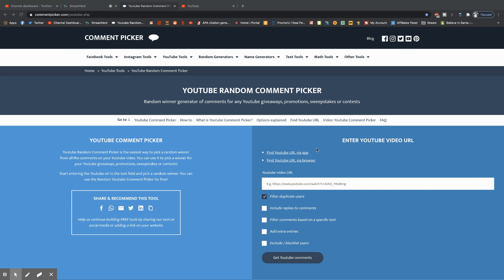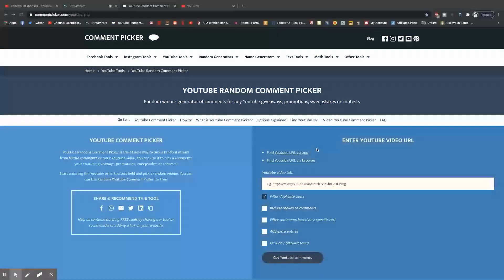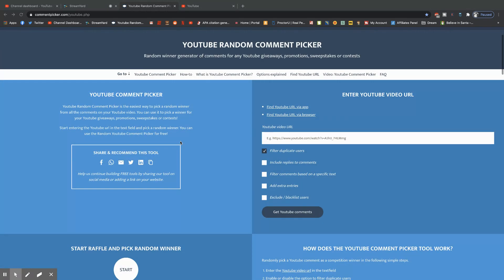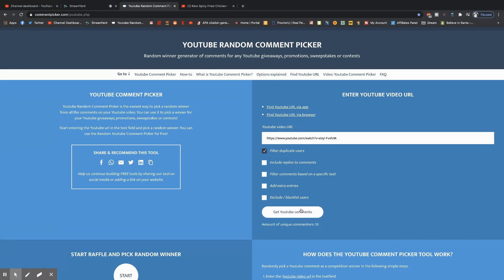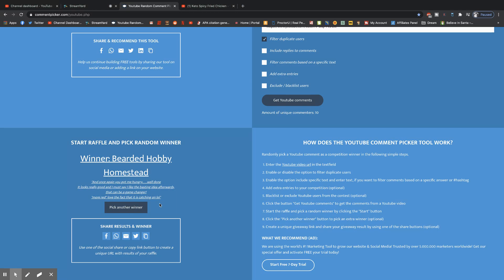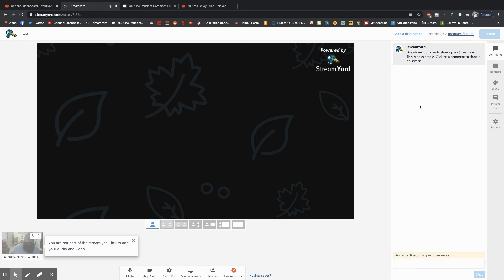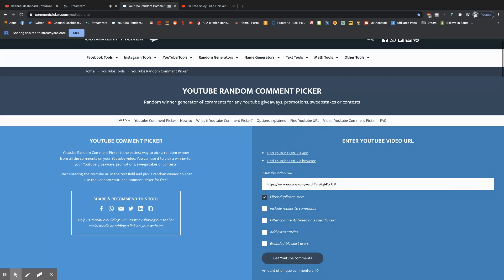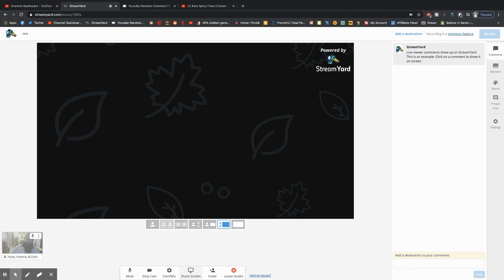How to use a random comment picker and let your audience see your screen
After having many ask how I was picking my winner, I decided I would show y'all how to both pick a winner and share it with your audience.